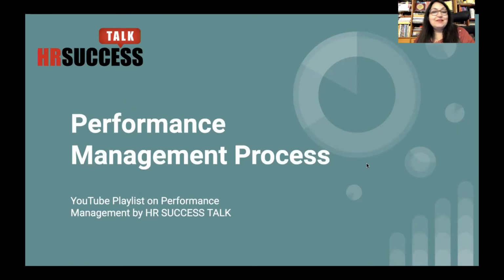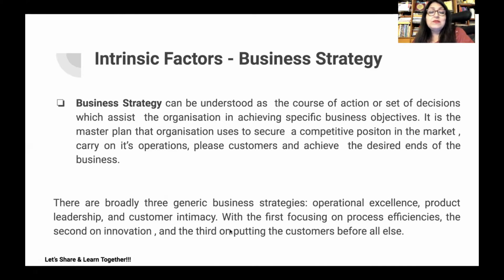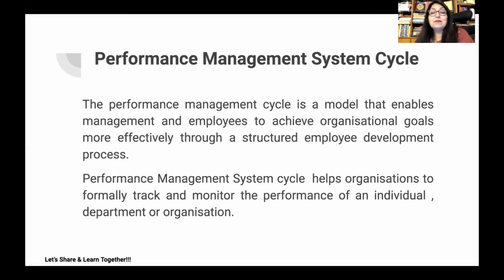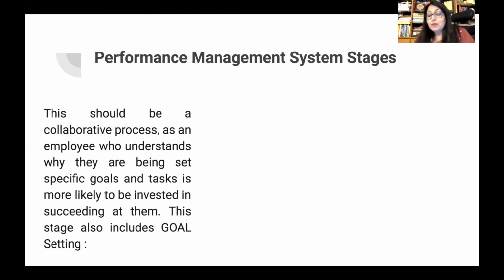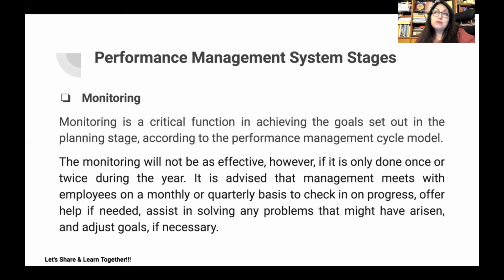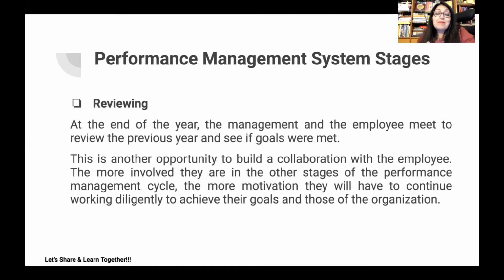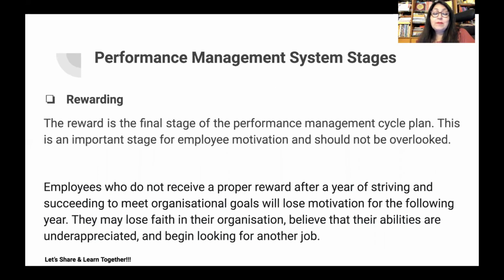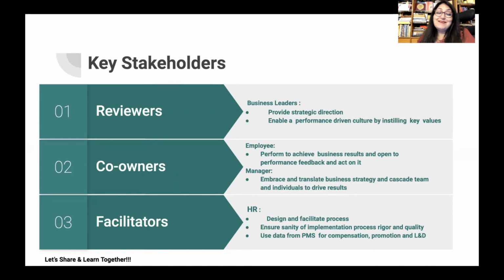Performance Management Process